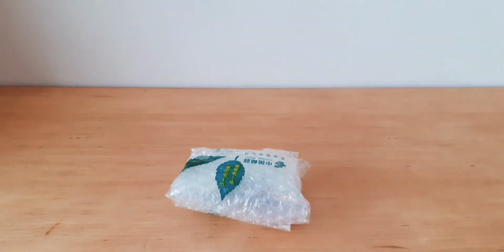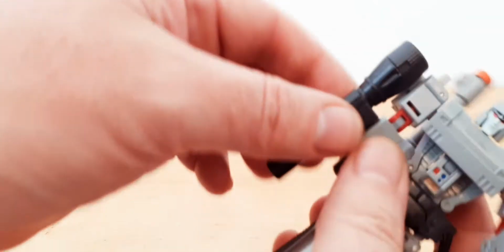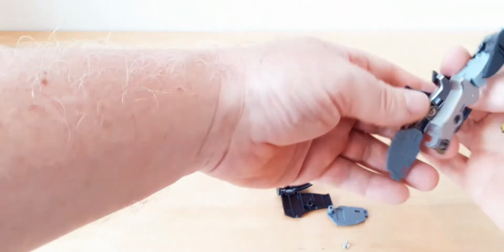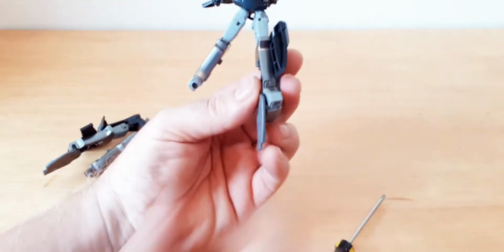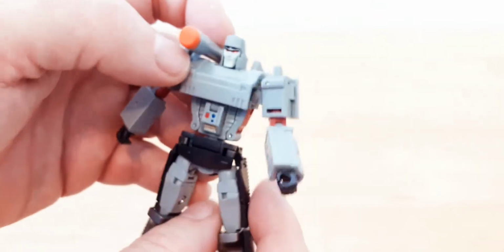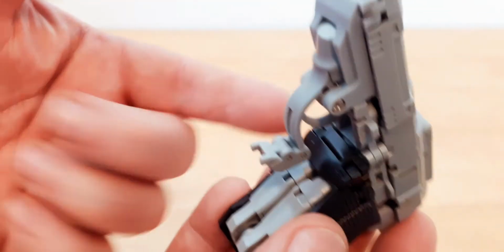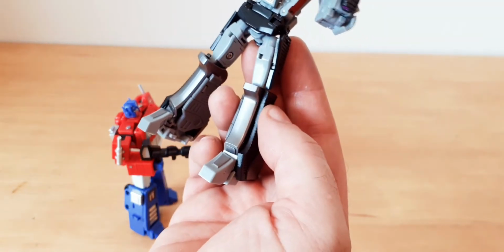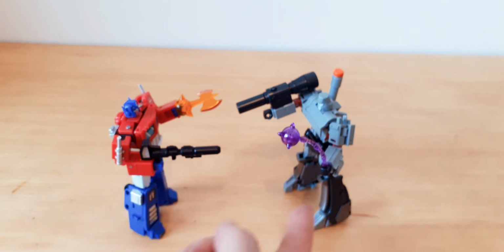Transformers Newage Upgrade/Repair Kit for H9 Agamenmnon(legends G1 Megatron)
my review of this kit